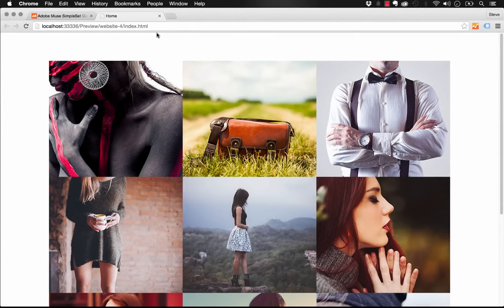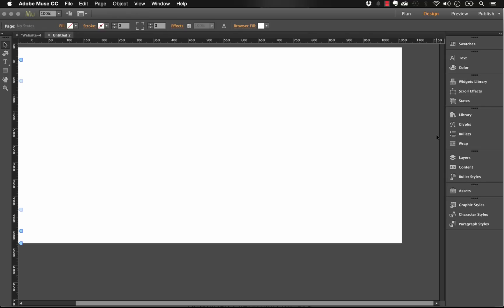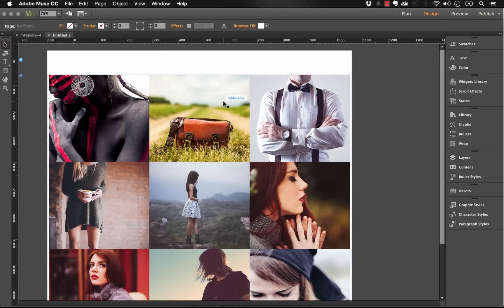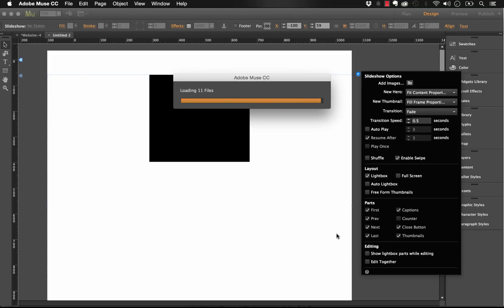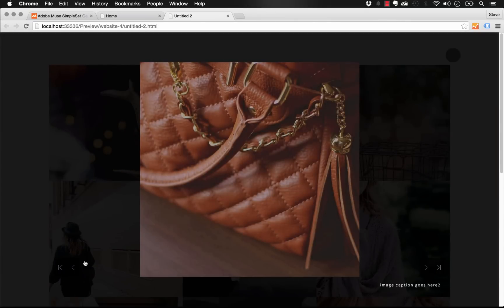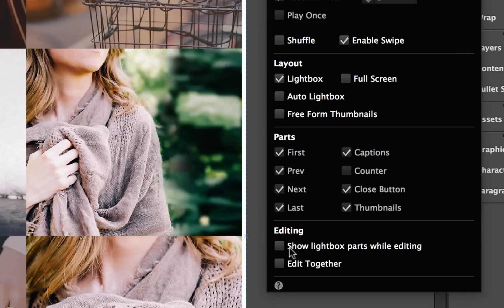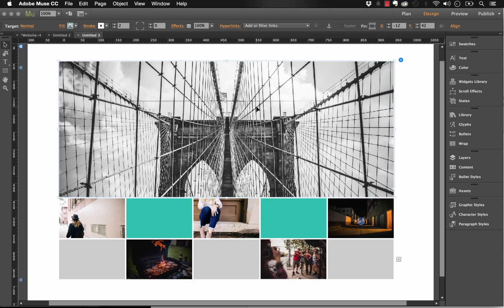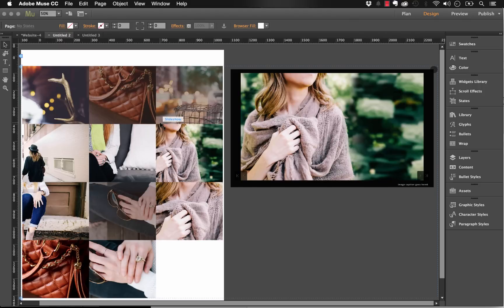Galleries 101 - Muse Essential Training by MuseThemes.com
Struggling to work with slideshow or composition galleries in Muse?

Replacing images within our pre-styled galleries can be challenging for users new to the application. Using the MuseThemes Simpleset and Mosaic galleries for demonstration, this highly requested training video explains the easiest ways to clear out existing images, add your own and work with lightboxes on the Muse canvas.